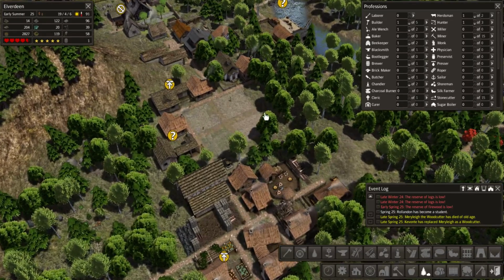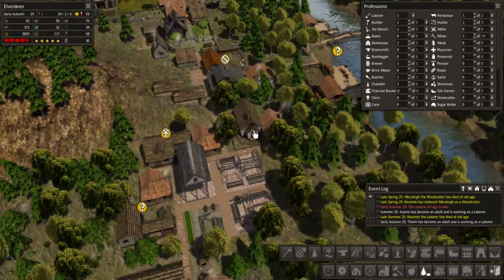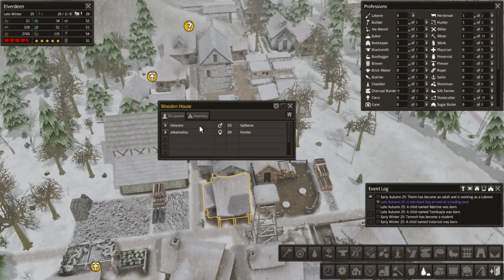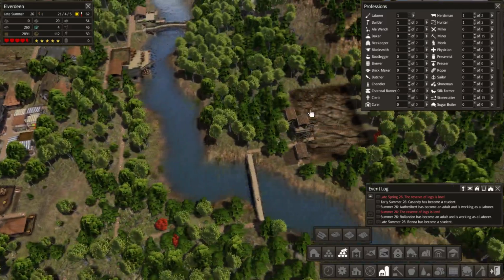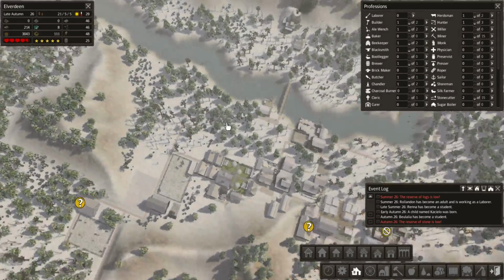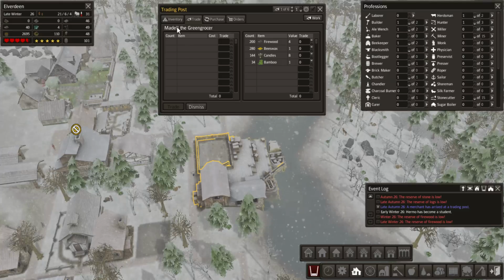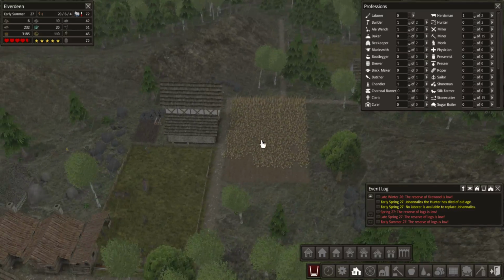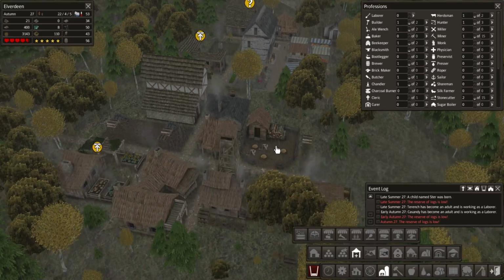Banished with Colonial Charter Mod, Ep11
Playing banished with the Colonial Charter mod.
Starting on a very large map with harsh climate and hard starting conditions, hoping to found a colony that thrives and survives.